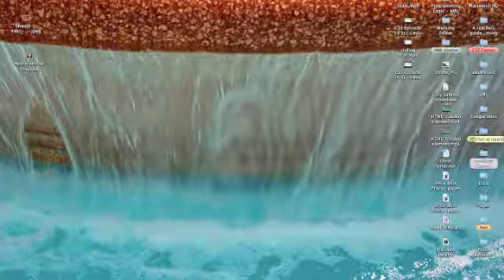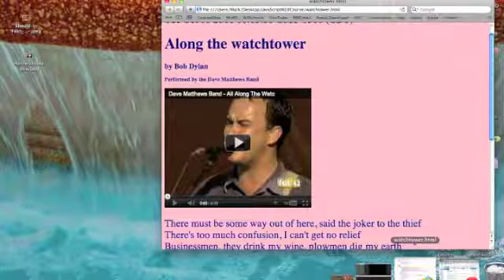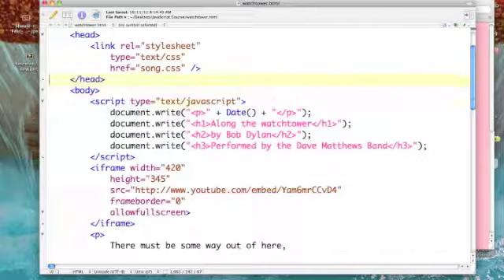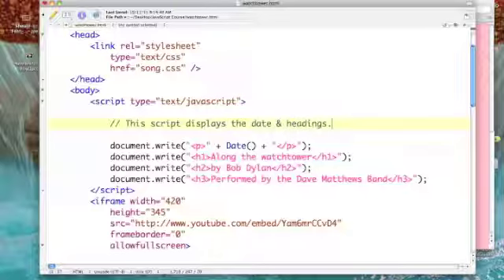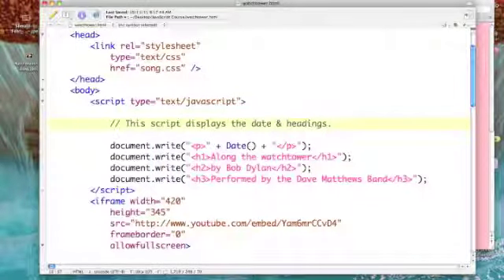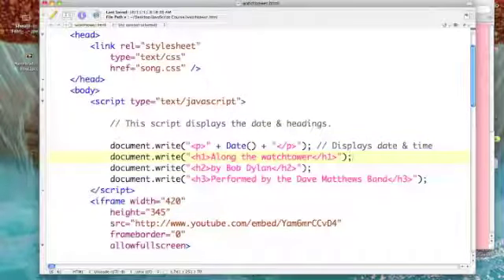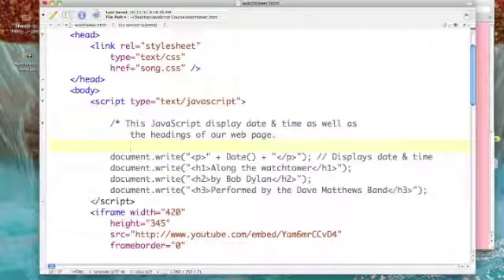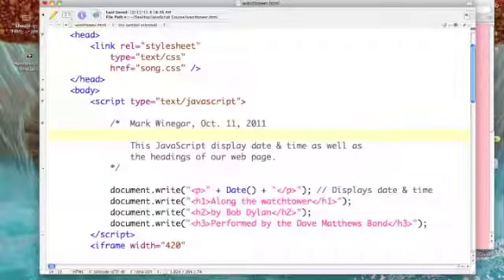JavaScript: Comments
This video is a sample from JavaScript Prep Course at Udemy. for only $39.